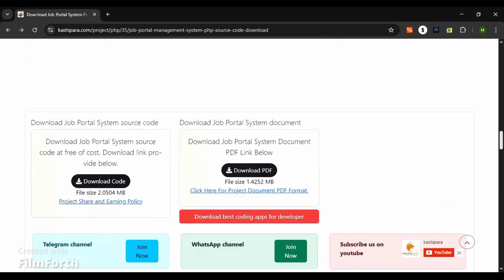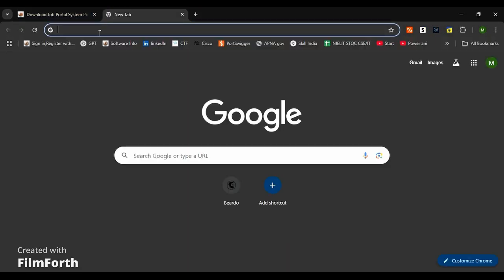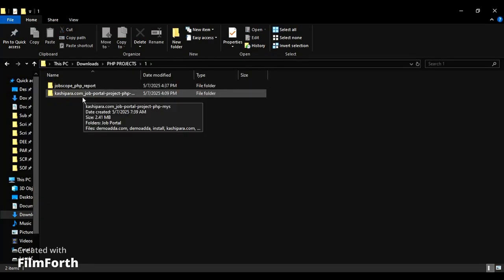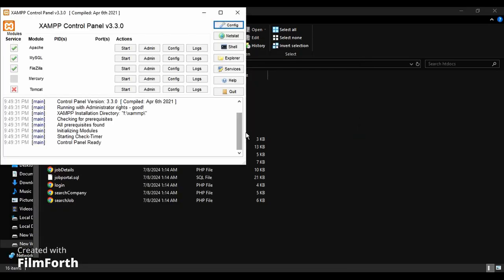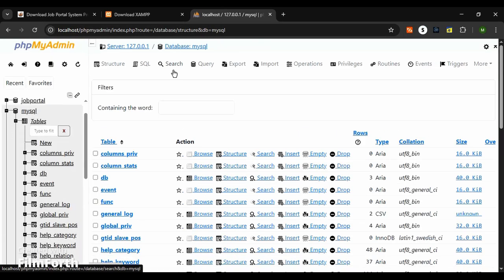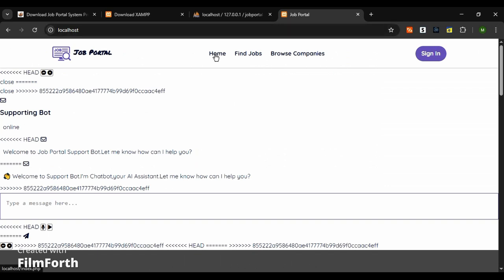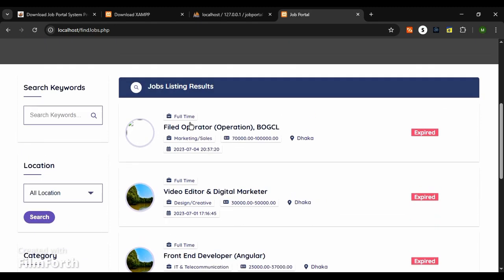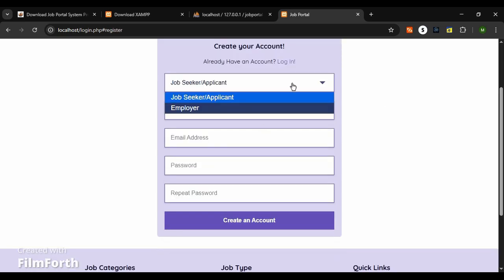35 Job Portal System project in PHP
User modules and function of Job Portal System
We will implement the following functionalities in the PHP Job Portal System Project:
Online job portal have two user type.

Job seeker user module feature and function list.
1. Job seeker can register his profiles.
2. Job seeker can search advance job search.
3. Advance search by Location, by company, by skills.
4. Update his profile.

Employer Accounts user module feature and function list.
1. Employer can register his company.
2. Employer can post job opening.
3. Employer can view job seekers list in who apply.